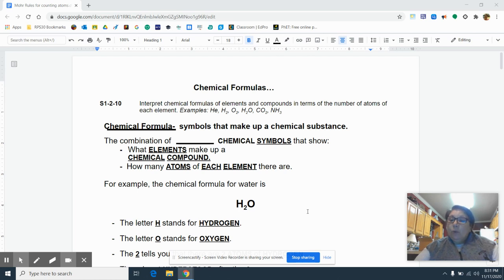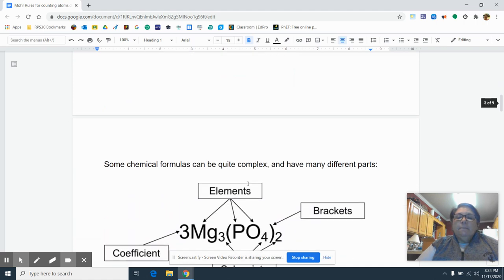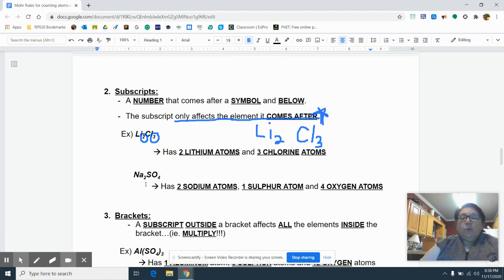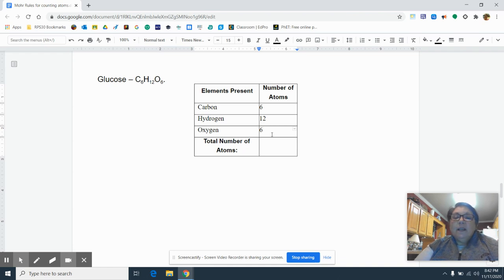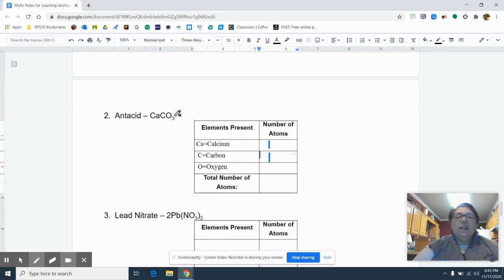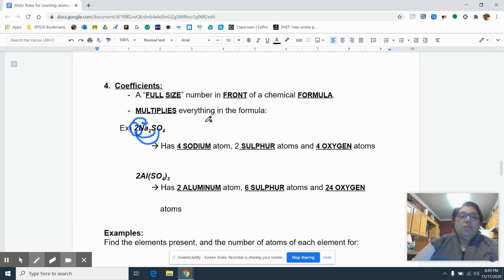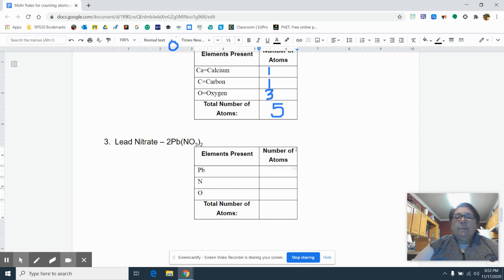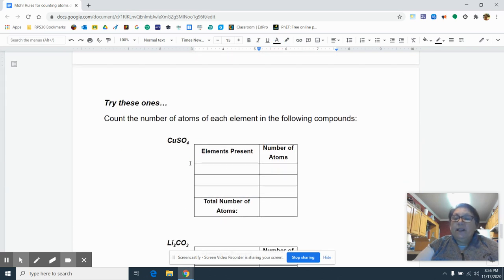Counting Atoms: Nov 17, 2020 8:57 PM